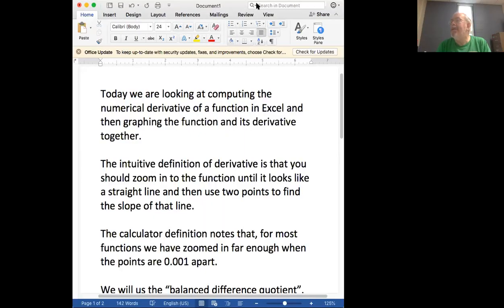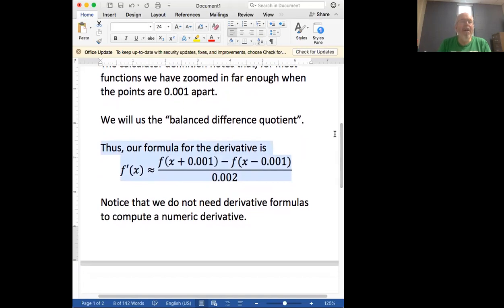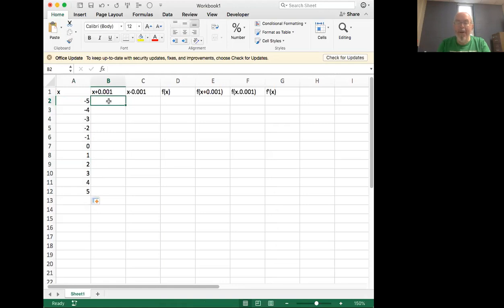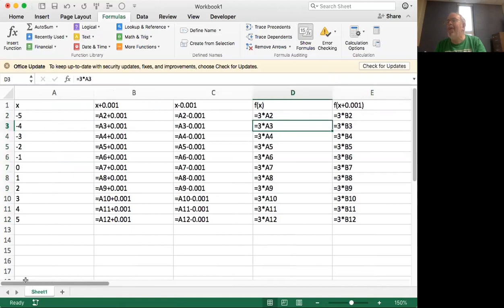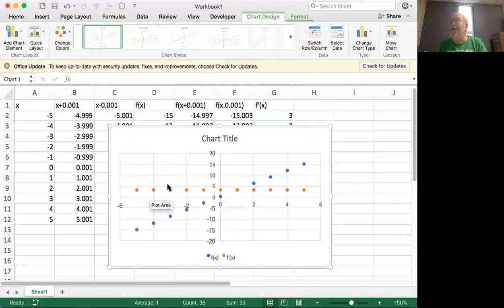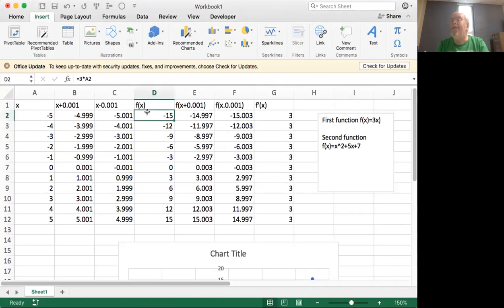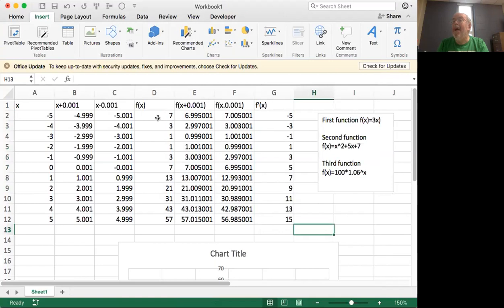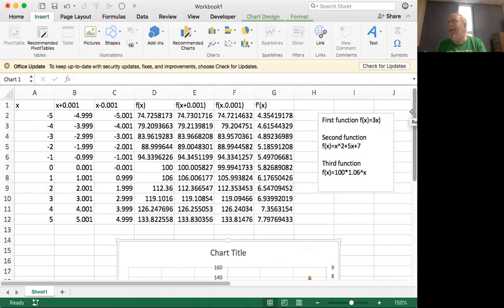NumericDerivatives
FInding the numeric derivative of a function and then looking at the graph of the function and its derivatives together.